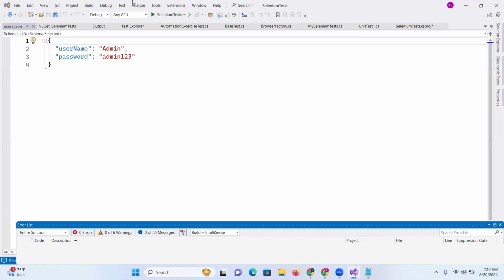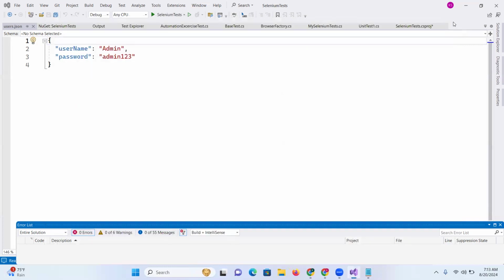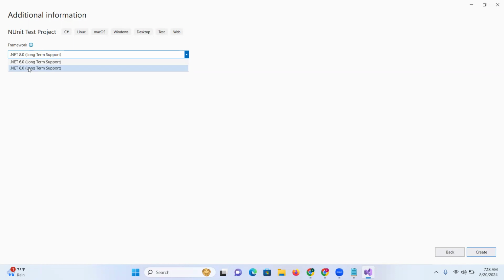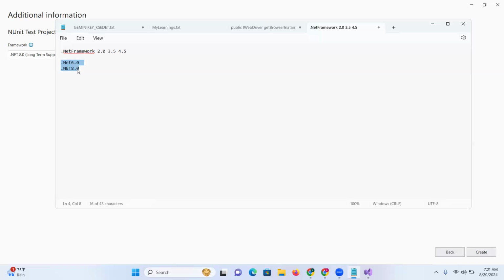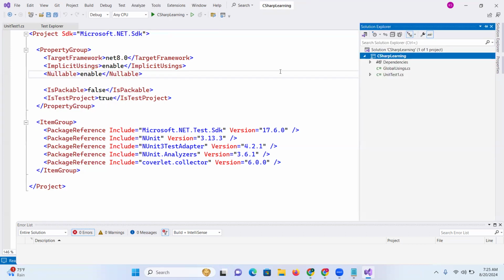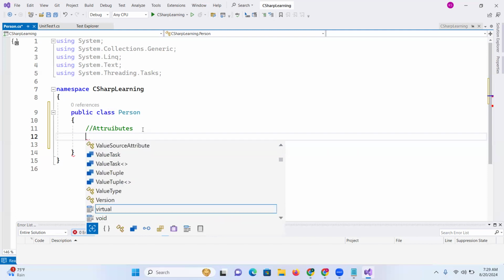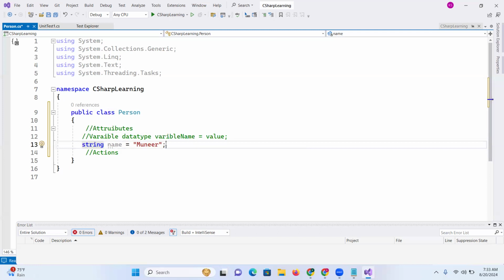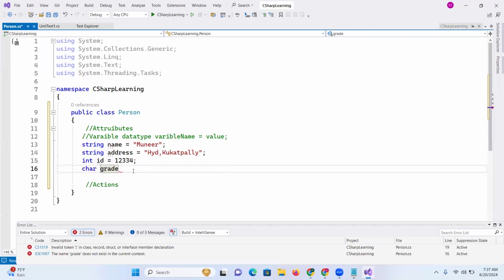C# day1- Class & Variables